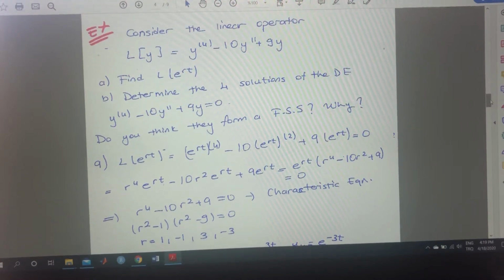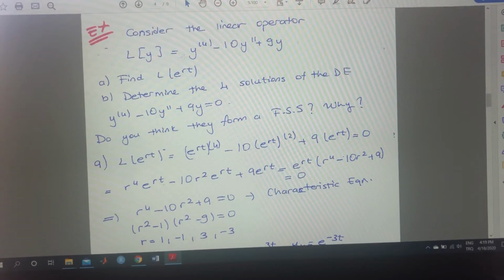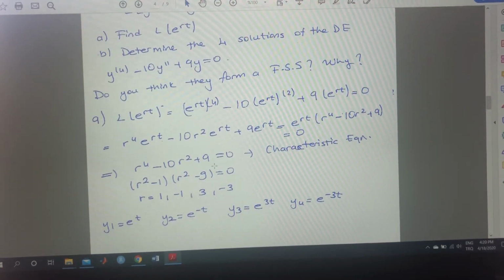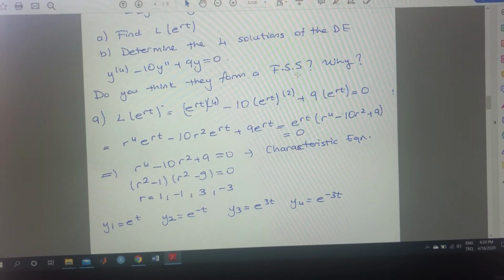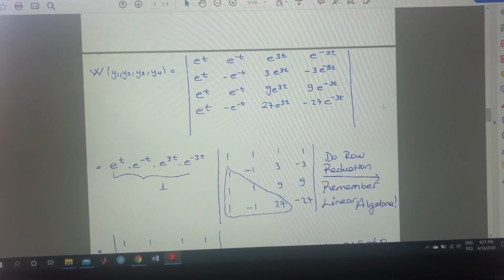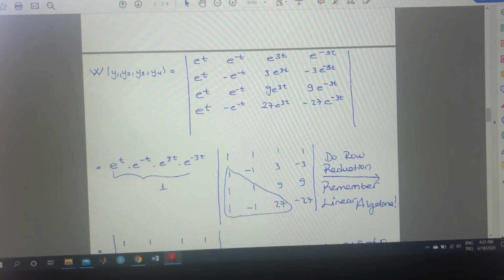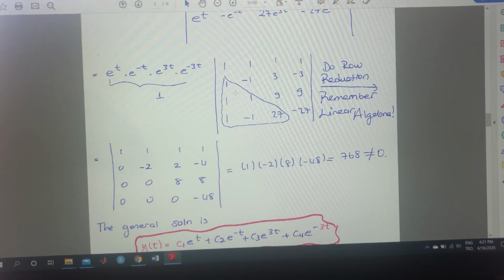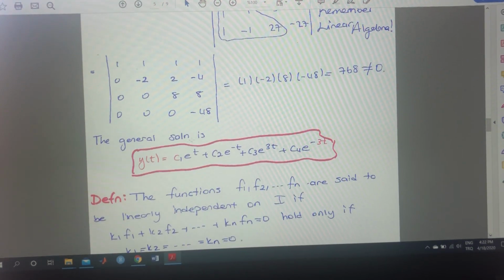ABU-MATH 202 Lecture 13 Part 3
Solution Form for the nth order DE